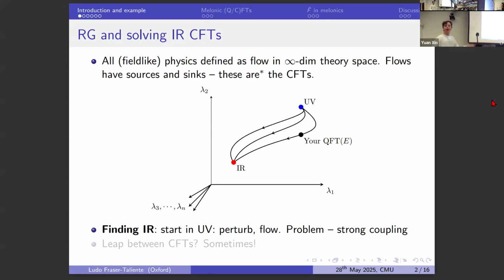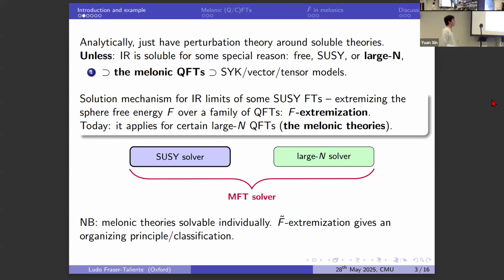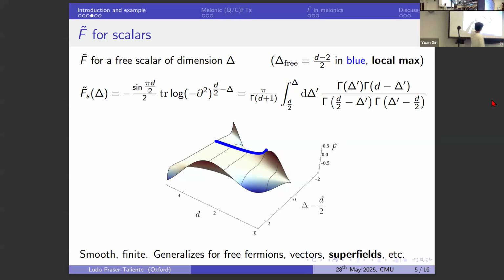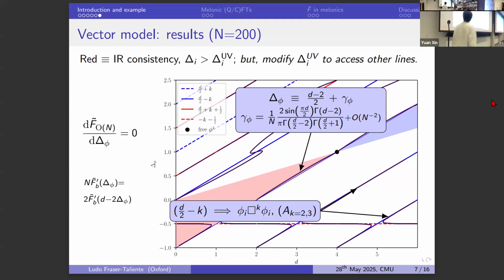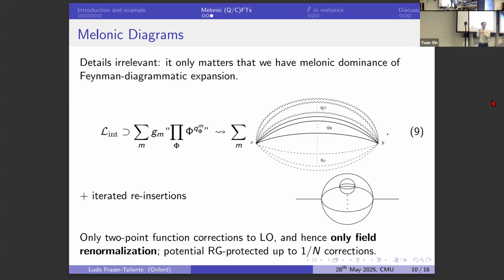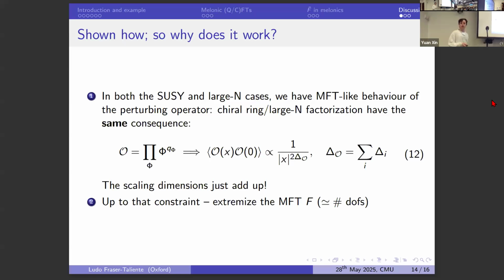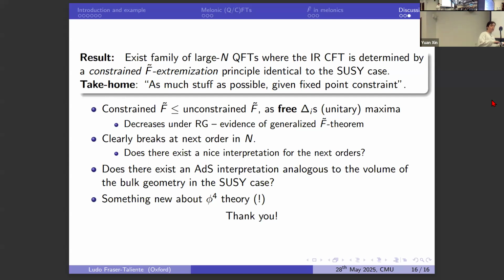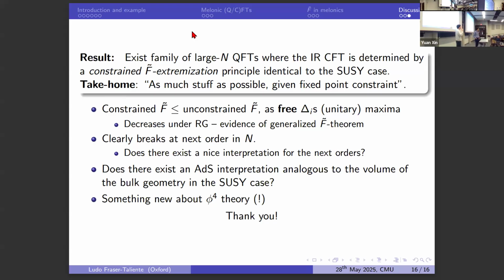Ludovic Fraser-Taliente, “F-extremization determines the melonic large-N CFTs”